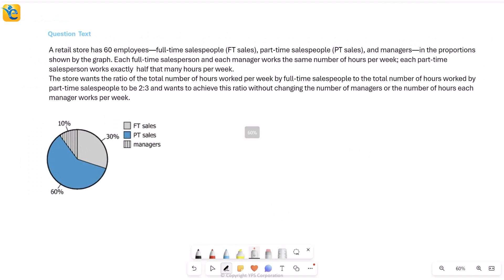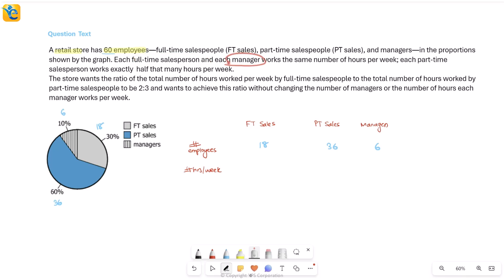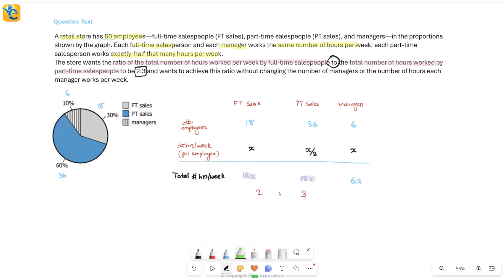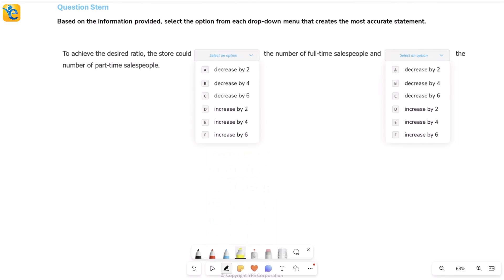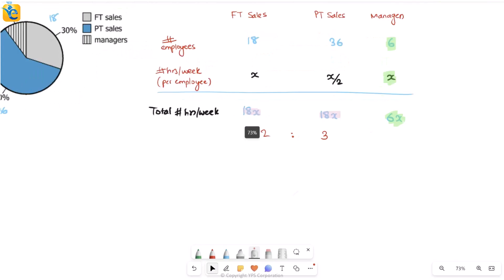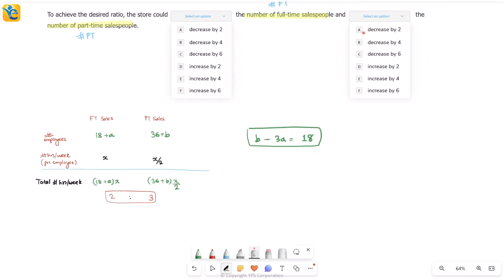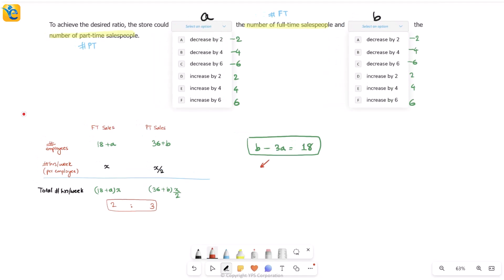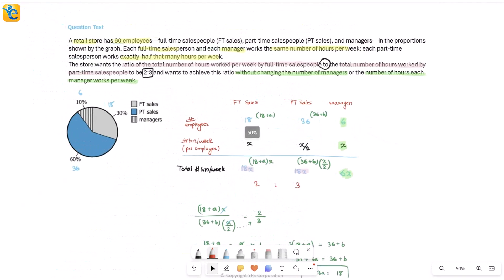GMAT | GI | Hard | OG | A retail store has 60 employees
📖  *Question Text*
A retail store has 60 employees—full-time salespeople (FT sales), part-time salespeople (PT sales), and managers—in the proportions shown by the graph. Each full-time salesperson and each manager works the same number of hours per week; each part-time salesperson works exactly half that many hours per week.

The store wants the ratio of the total number of hours worked per week by full-time salespeople to the total number of hours worked by part-time salespeople to be 2:3 and wants to achieve this ratio without changing the number of managers or the number of hours each manager works per week.

Based on the information provided, select the option from each drop-down menu that creates the most accurate statement.
To achieve the desired ratio, the store could *blank 1* the number of full-time salespeople and *blank 2* the number of part-time salespeople.

Blank 1
A. decrease by 2
B. decrease by 4
C. decrease by 6
D. increase by 2
E. increase by 4
F. increase by 6

🖊️ *Solution Description:*
1. Thoroughly understand the dataset by actively translating, drawing inferences, and visualizing information.
2. Determine the approach to solve the question asked.
3. Execute the approach.

📌 *Chapters*
00:00 - Owning the dataset
04:04 - Question Stem - Strategize
07:00 - Fill in the Statement
09:55 – Summary